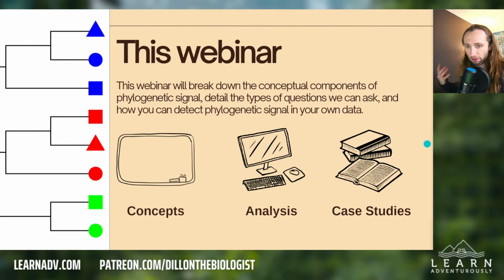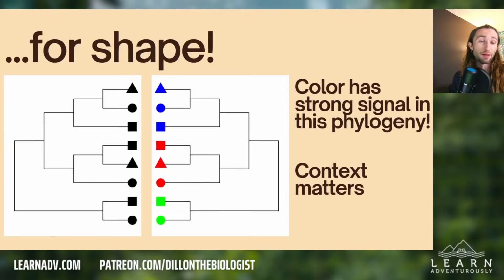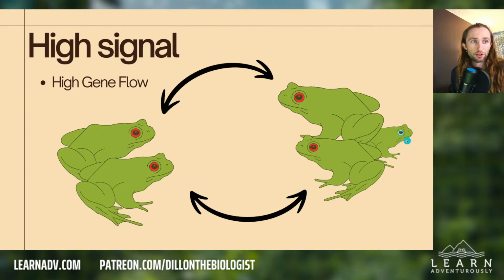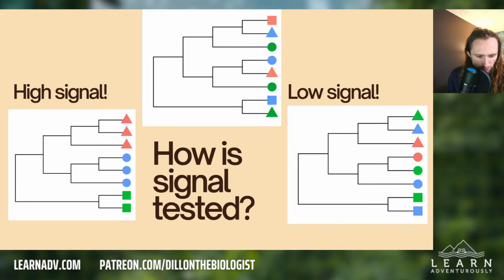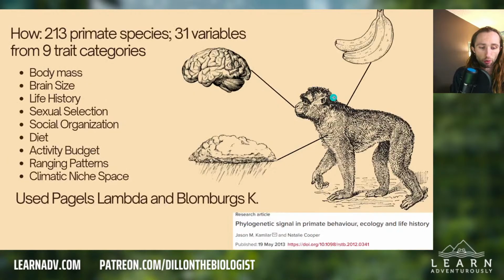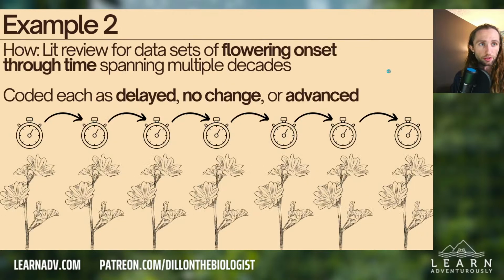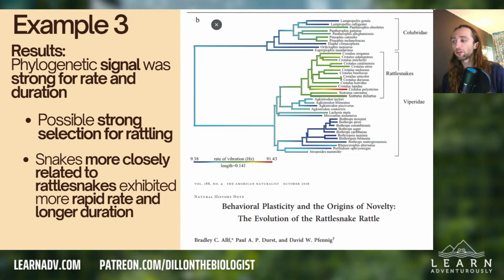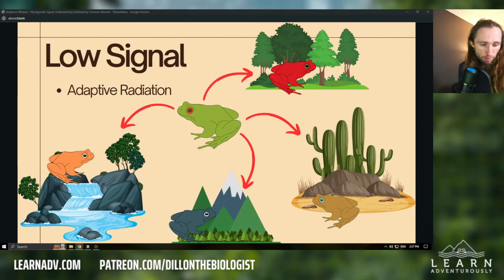Phylogenetic Signal Made EASY: 3 Examples, Simple Interpretations, and Core Theory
Join the LAB for weekly lessons, self-paced courses, and exclusive updates: learnadv.com

Phylogenetic signal describes the tendency for closely related organisms to be more similar to one another than chance. While seemingly simple on the surface, this phenomenon is widely used in evolutionary biology and comparative phylogenetics. Understanding it allows us to answer fundamental questions about adaptation, biogeography, and the evolutionary history of organisms under question.

Hi! My name is Dillon Jones, professional biologist and science communicator. On my channel you can find wildlife conservation news, deep dives into science concepts, and tutorials for how to understand biological research.

Do you want to know how to analyze biological data? Want free tools and resources to help you become a better naturalist? Want to learn practical biology techniques through self-paced online courses? My company Learn Adventurously works to help you understand the world around us! See all that we do at LearnAdv.com

Chapter Markers:
0:00 Intro
1:04 What is Phylogenetic Signal?
2:26 What traits can you use when testing signal?
3:10 How to interpret strong vs weak signal
5:27 What evolutionary processes create High Signal?
7:45 What evolutionary processes create Low Signal?
10:39 Caution! Evolutionary Rate, Patterns, weak vs strong signal
12:21 How to detect phylogenetic signal and interpret results
15:13 Example 1 - Primate Ecology and Behavior
18:49 Example 2 - Flowering Onset times in Response to Climate Change
21:37 Example 3 - The Evolution of the Rattlesnakes Rattle
24:58 Q&A